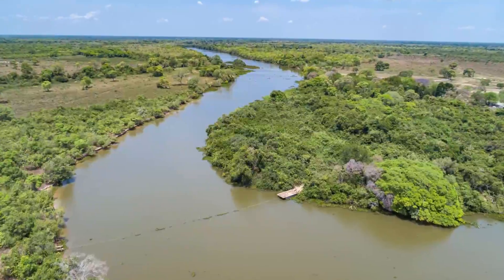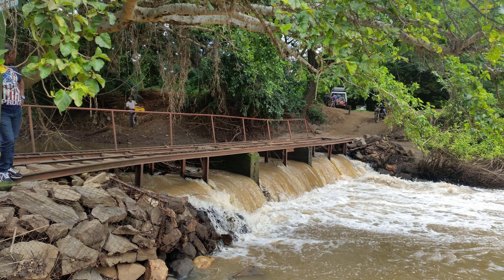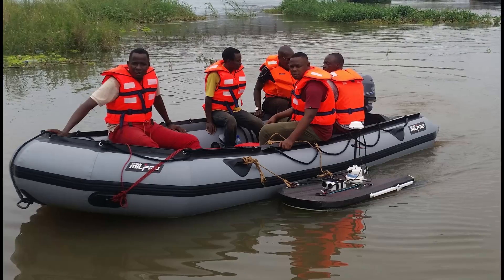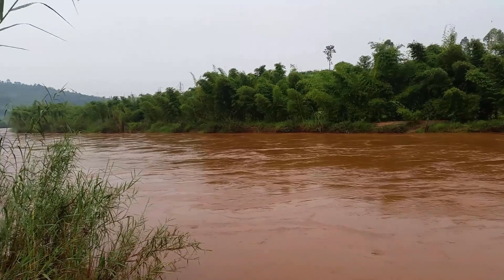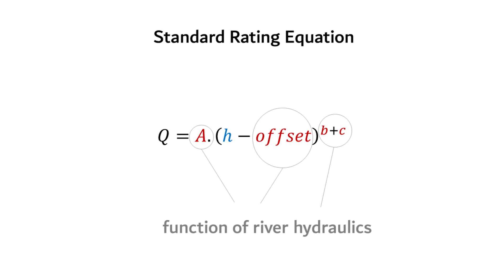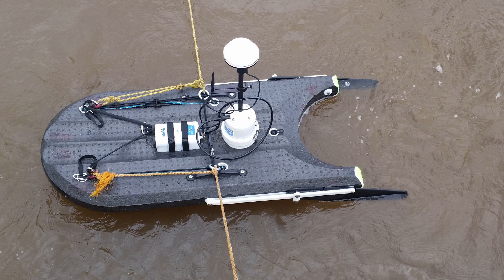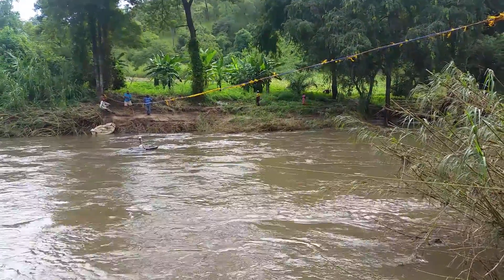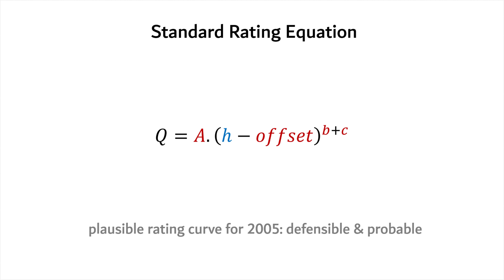Better water data: the hydraulic approach to rating curve development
Better water data lead to better decisions on scarce water resources.

Improving the quality of the rating curve is often the most effective step to improve the quality of streamflow data.

This video is an introduction to the hydraulic approach to rating curve development.

The approach combines streamflow data with the hydraulic parameters of the river.

By observing channel characteristics, we can approximate the shape of the rating curve. The curve is then calibrated with a small set of high-quality discharge measurements.

Since the stage-discharge relation is no longer based on statistical curve fitting but represents the hydraulic characteristics of the control section, it is more accurate and robust, as well as defensible. In addition, it requires less field data.

Improving the rating curve typically concerns a relatively small investment. But it is a worthwhile expenditure before starting with large-scale hydro-infrastructure development or complex modeling.